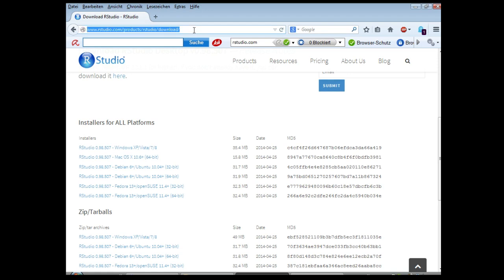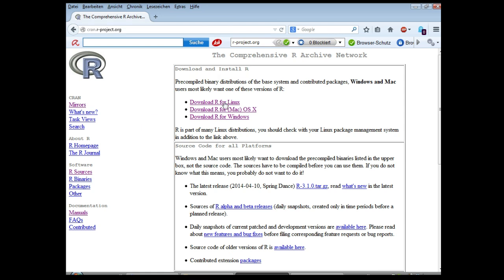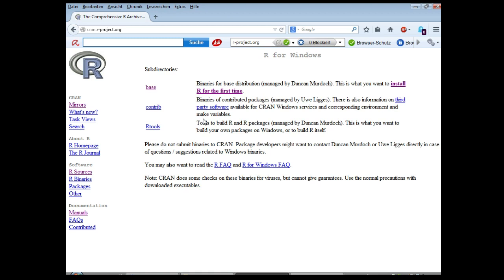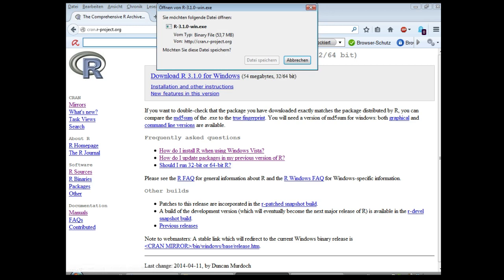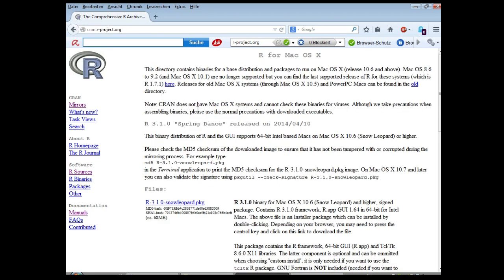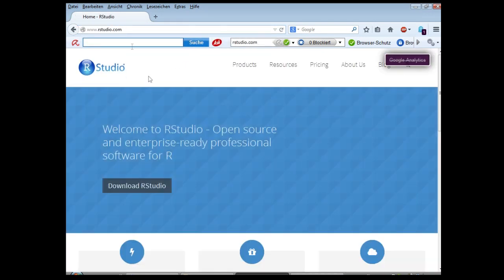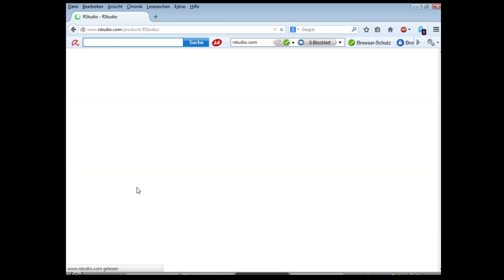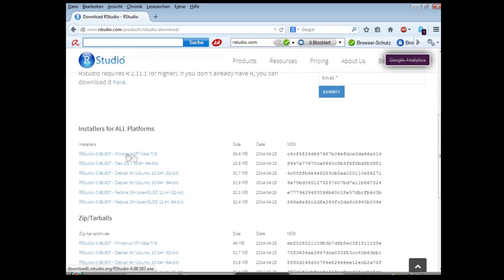R tutorials - how to download R and RStudio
In this video you will learn how to download R and R Studio